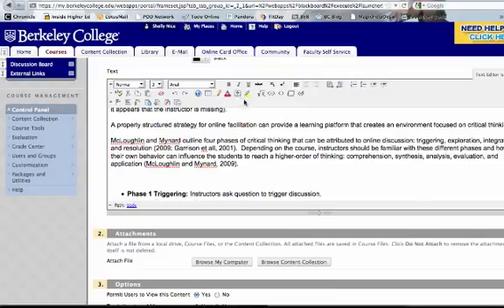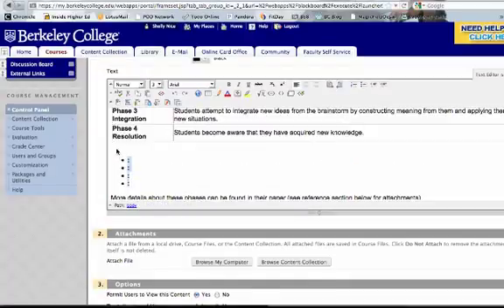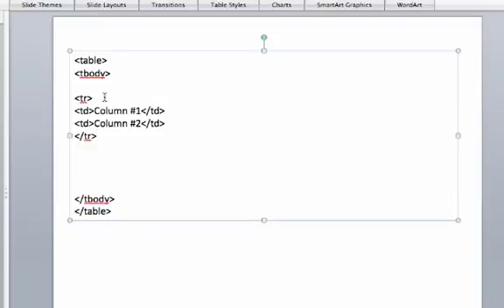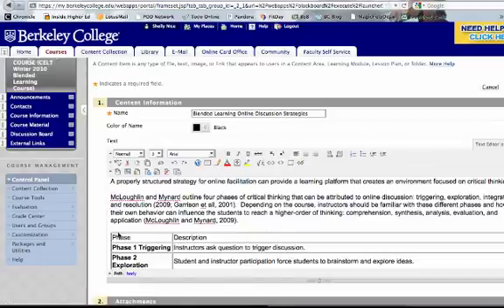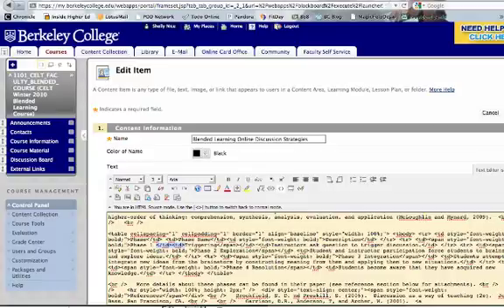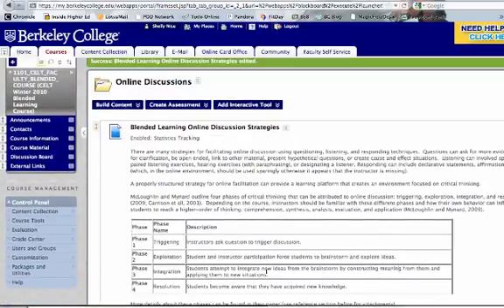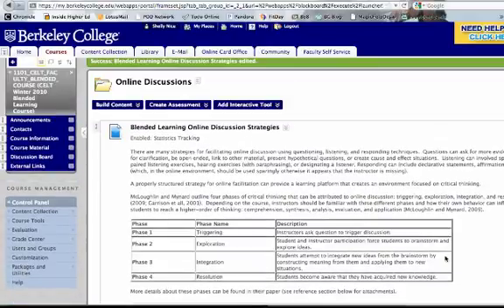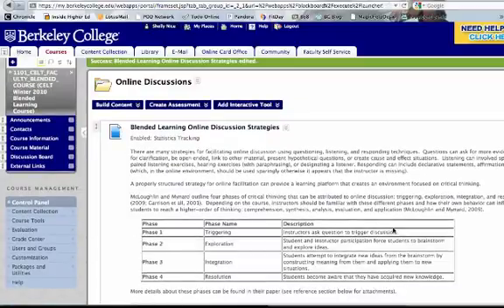2011_HTML_Blackboard_Tables.mp4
2011_HTML_Blackboard_Tables.mp4